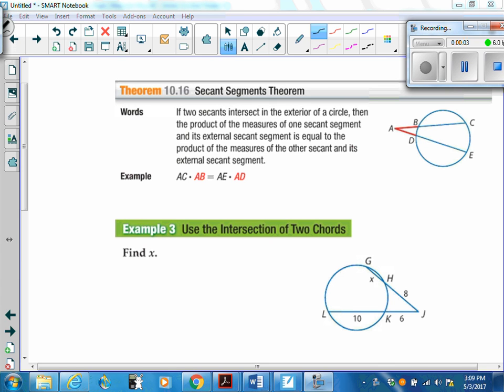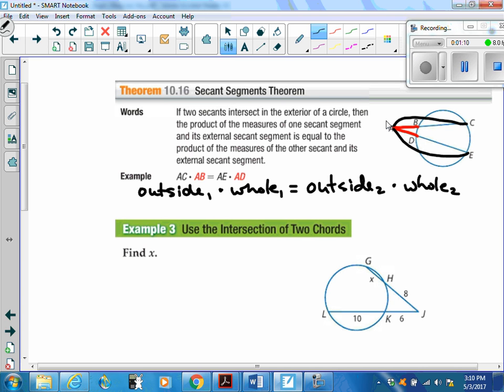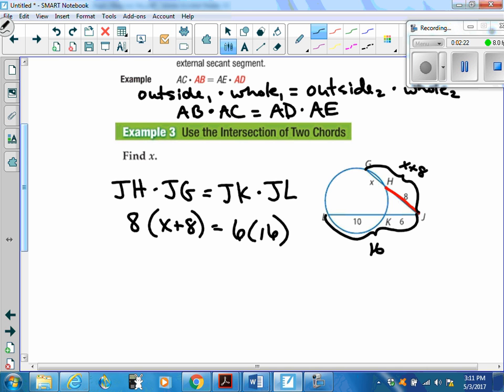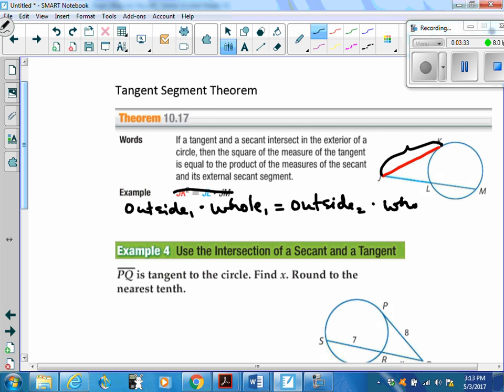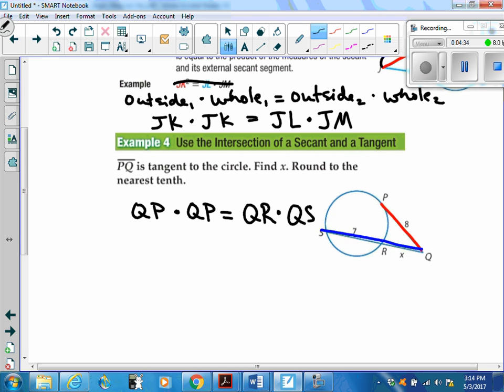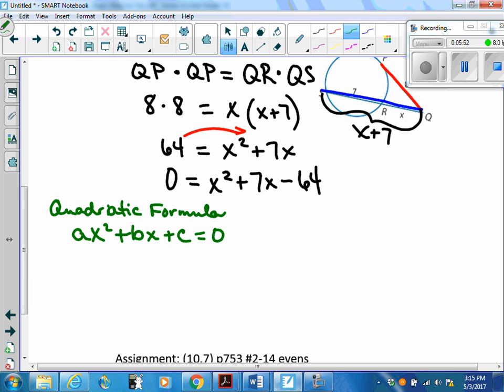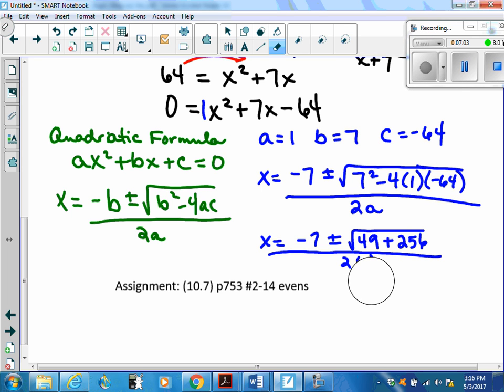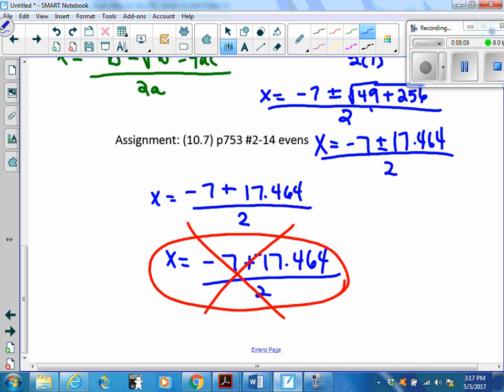10 7 Smart Notes Continued ex3,4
Bradfield 10.7 Notes Continued